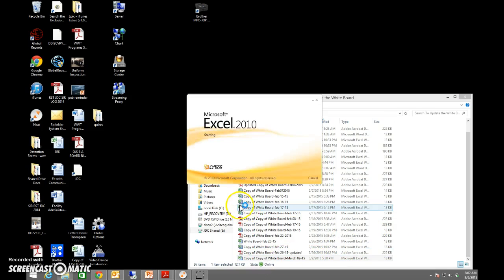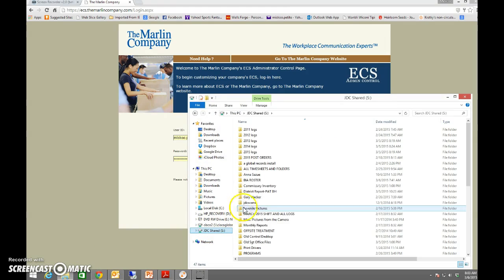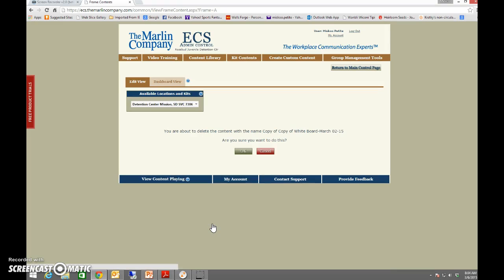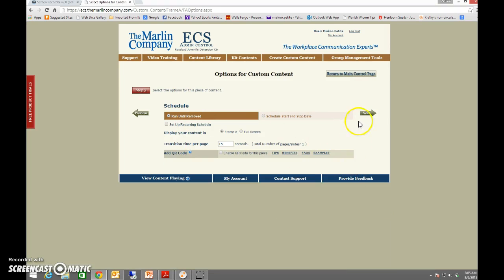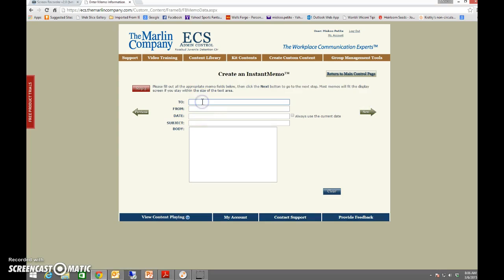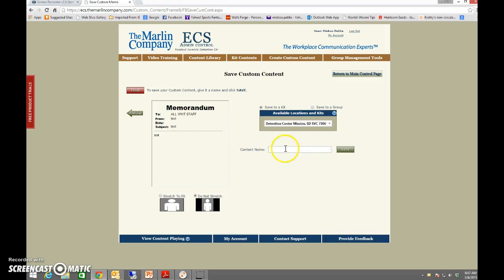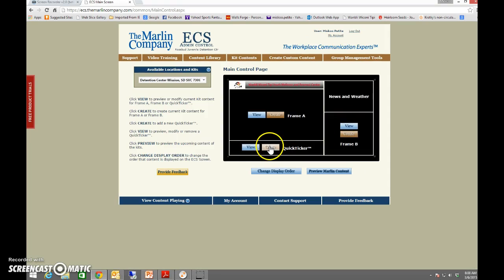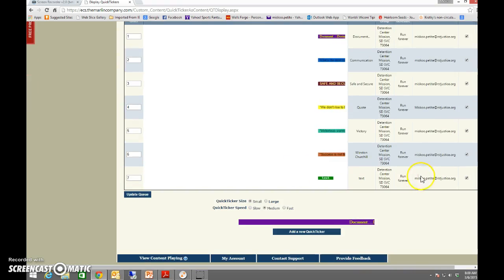ECS Tutorial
How to use the ECS